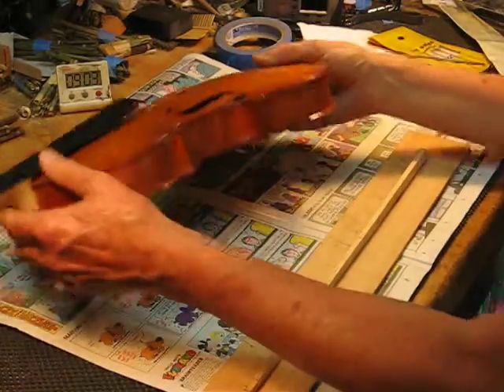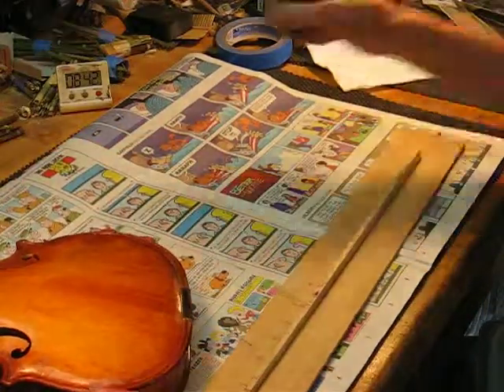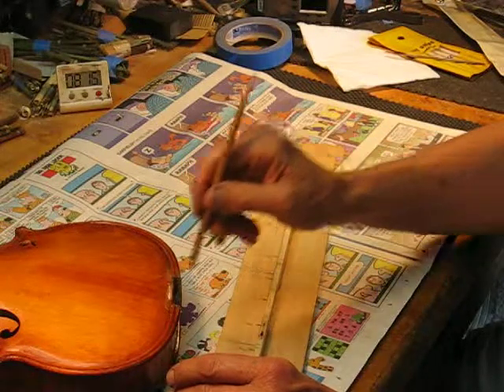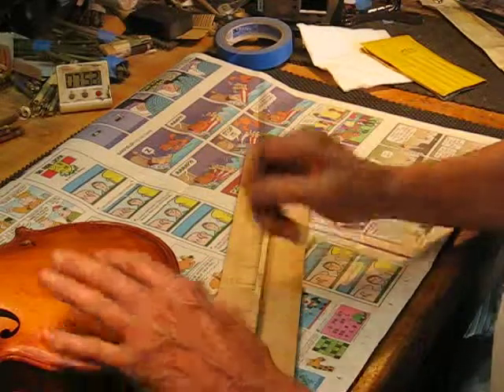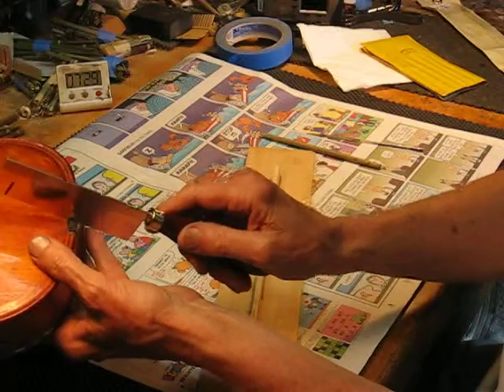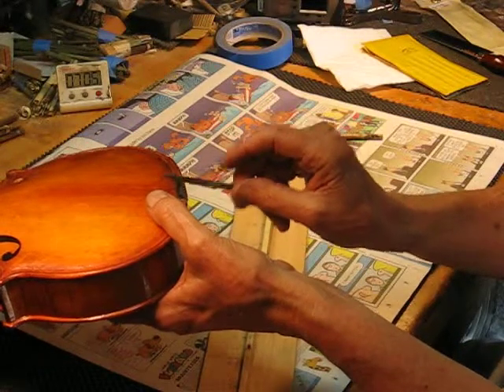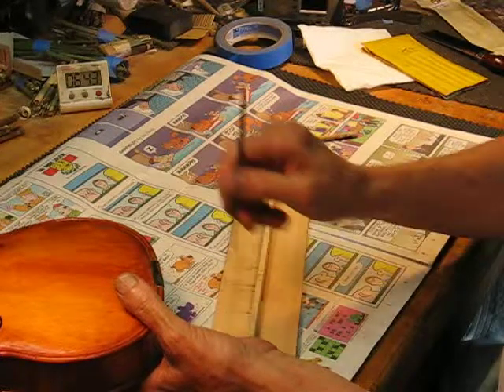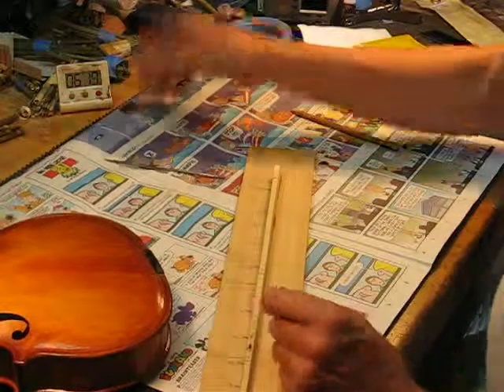Saddle Acoustical Tap Tone adjustment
Video showing the acoustical arrangement of the violin end pin and other parts of the instrument.  By David Langsather. violinresearch.com